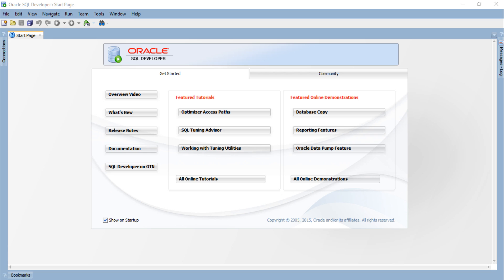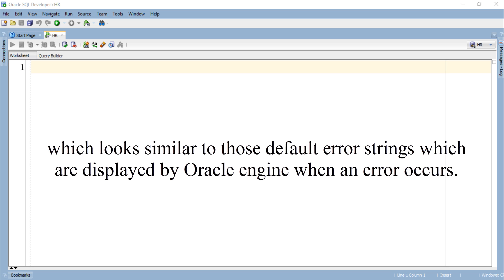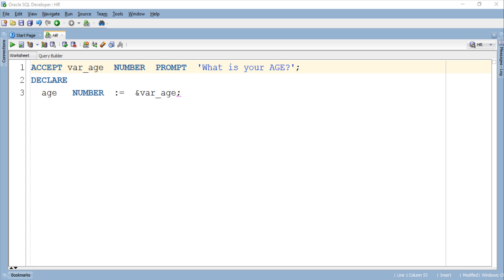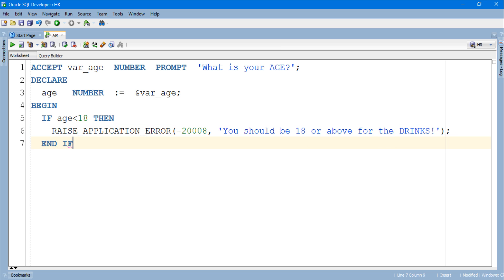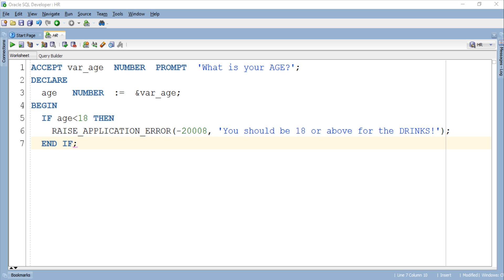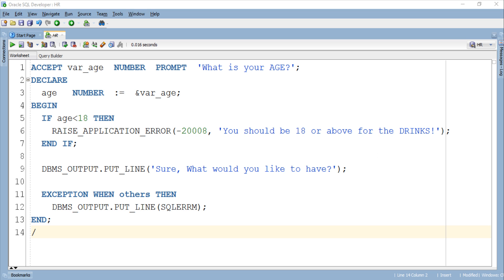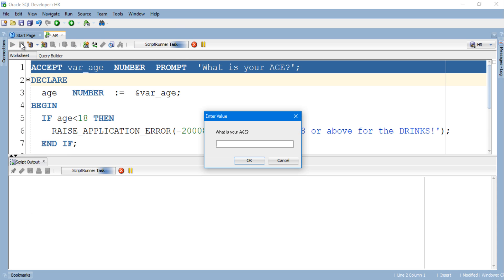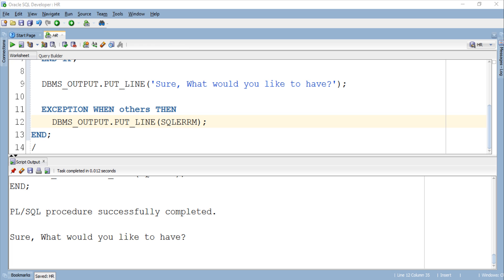PL/SQL tutorial 48: Declare User-Define Exception using RAISE_APPLICATION_ERROR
Manish Sharma from RebellionRider.com presents PL/SQL Tutorial on How To Declare User-Define Exception using RAISE_APPLICATION_ERROR in Oracle Database